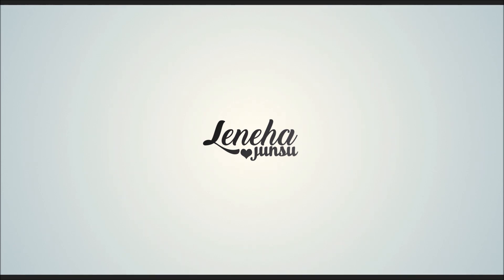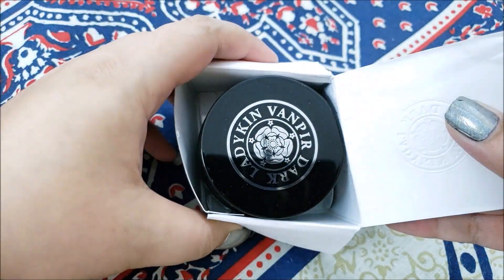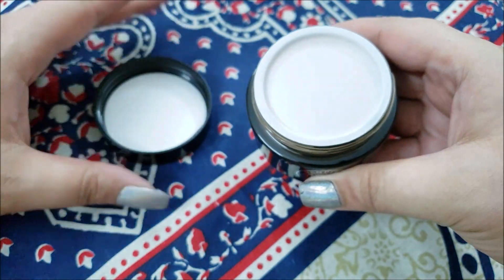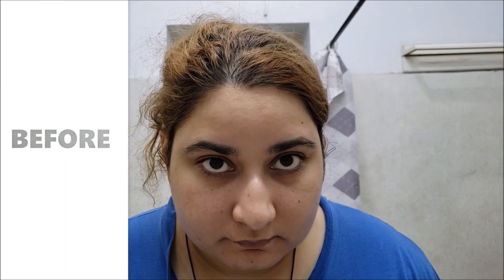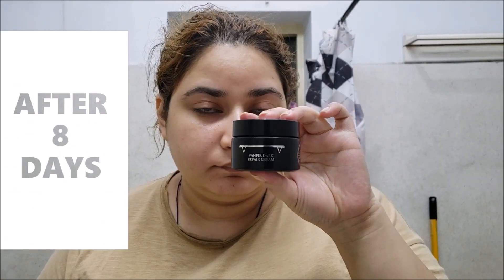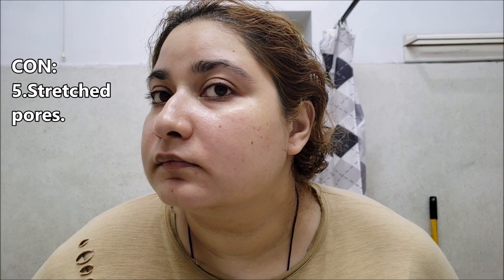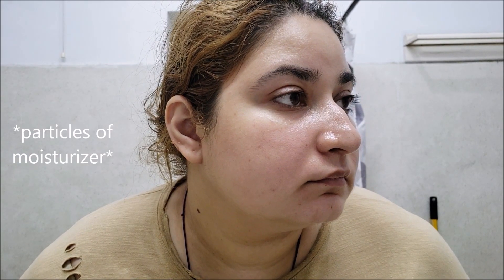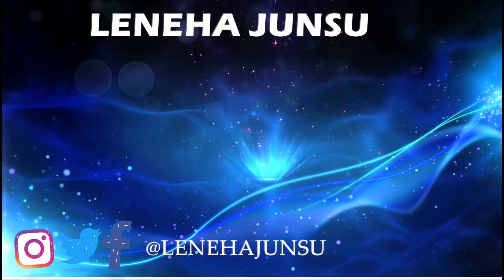LADYKIN Vanpir Dark Repair Cream | K-BEAUTY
Elo elo lovelies! Today, I am reviewing LADYKIN Vanpir Dark Repair Cream. I have shown a little demo of me using it on myself for the first time and then my views on it after using it for 8 days.

Time Stamps:
Packaging & Claims: 00:12
Swatches: 00:56
Application: 1:18
Final Thoughts: 1:30
Pros and Cons are mentioned throughout the video.

What I'll review in this video:

- Lip Type, Skin Tones
- How To Use This Product for BEST EFFECT
- Smell/Fragrance
- Key Ingredients

Would you like to help me in translating my video? I will appreciate your help. To contribute to subtitles:

Shirt:
Carrefour (Blue)
SPLASH (Beige)

컬렉션
Ladykin Vanpir Dark Repair Cream
Quantity: 50ml

Claims:
Ladykin Vanpir Dark Repair Cream is a decadent facial treatment which imparts youth-restoring properties to the skin.
With the ability to restore elasticity and radiance to the face, neck and decolletage, Vanpir Dark Repair Cream is ideal for mature, aging and lacklustre skin types. Infused with the key component of Dragon Blood Resin, this exquisite elixir heals any damage caused by harmful UV-rays and daily environmental radicals, promoting a rejuvenated, restored and refreshed finish that will be adored by all.

Benefits:
Boasting a fast-absorbing formula, Vanpir Dark Repair Cream naturally boosts the metabolic process, increasing the levels of cell turnover thus eradicating all  imperfections on the complexion. Working at a cellular level, this beauty must-have slips seamlessly into any skincare regime, delivering a purer, suppler effect.
Fabulously diminishing the appearance of fine lines and wrinkles Vanpir Dark Repair Cream manages to fight the ravages of time whilst injecting an iridescent luminosity to the skin thanks to the infused Whitening Agents.
Indulge the skin with Vanpir Dark Repair Cream from the experts at Ladykin.

How to use:
1. Apply to freshly cleansed skin.
2. Massage in until fully absorbed.

Tips:
You can control the amount of product for desired results.

Nail Type: Stained due to excess use of nail polishes

Other Sections:
Other videos include Nail Art Monday, KPOP Reactions and KPOP Lyrics Pranks are section we upload about it seldom. KBEAUTY News, Being Obese, and Streets of Pakistan are sections which are under test or experiment.